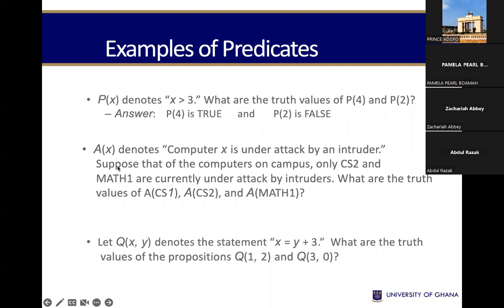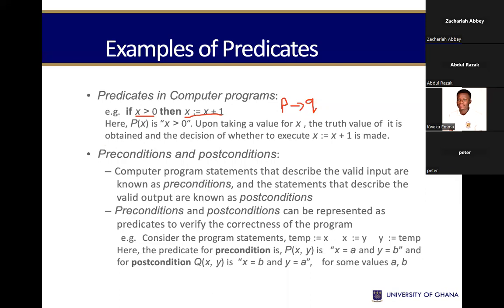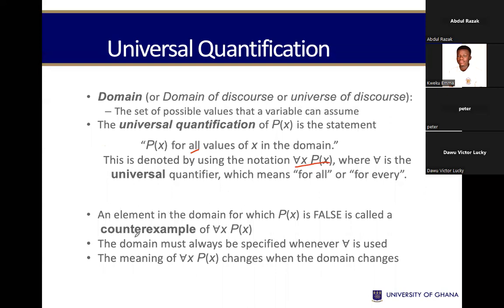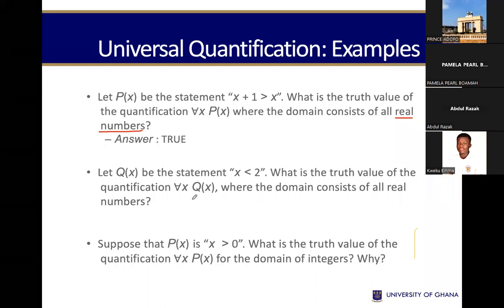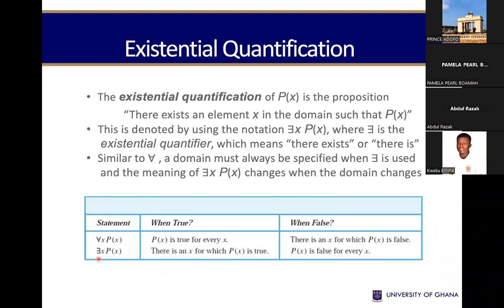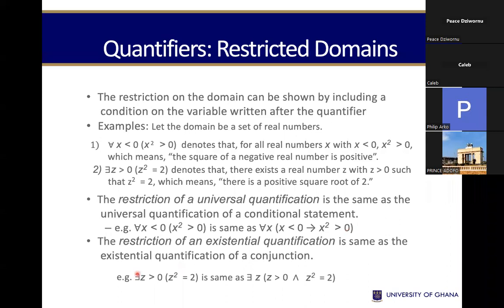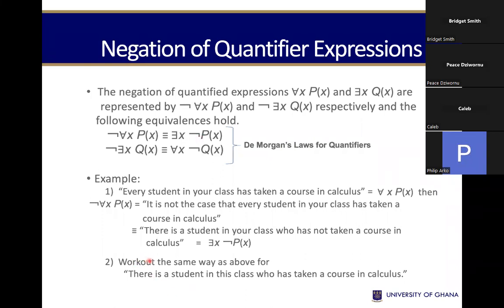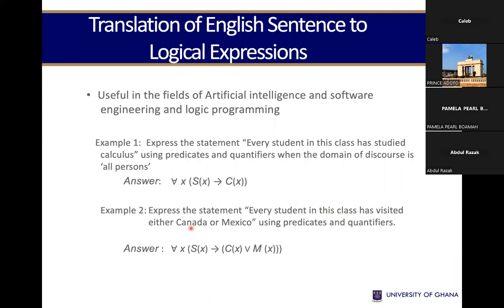DCIT 105 season 4 (Predicate Logic)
The key topics to be covered in the session are as follows:
Predicates
Quantifiers
Universal Quantification
Existential Quantification
Restricted Domains
Logical Equivalence
Translation of Sentences to Logical Expression